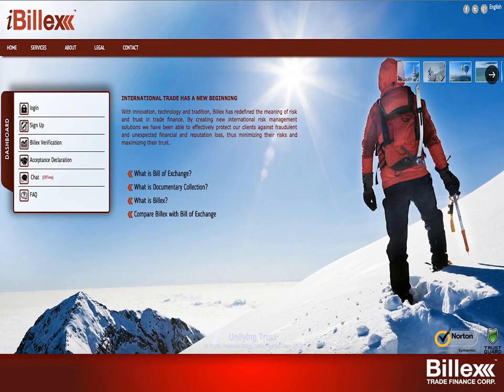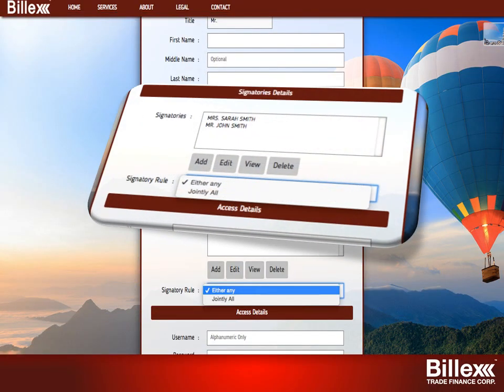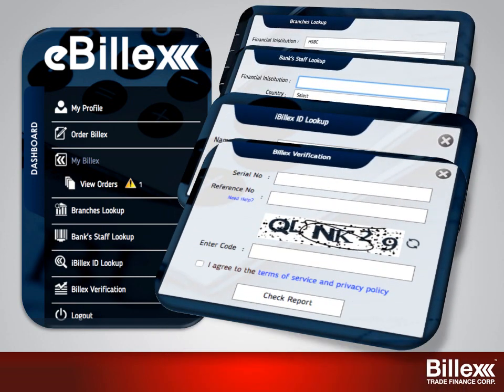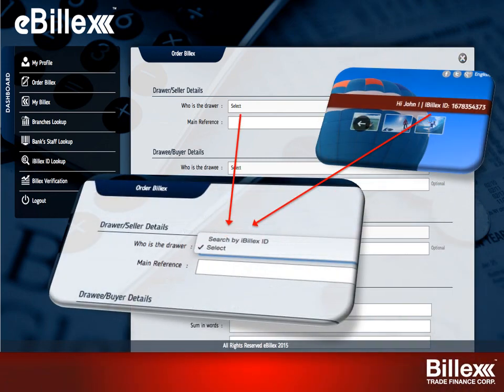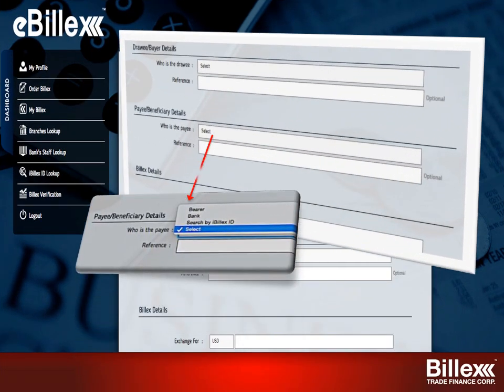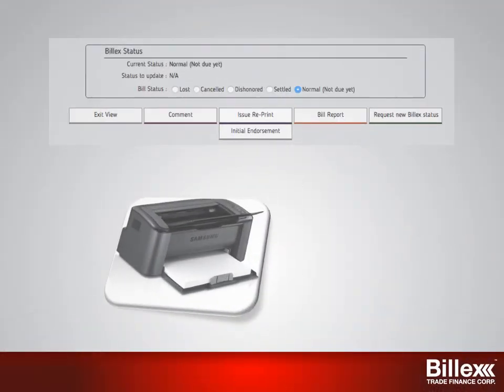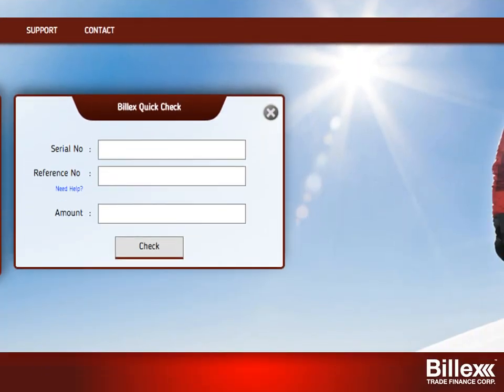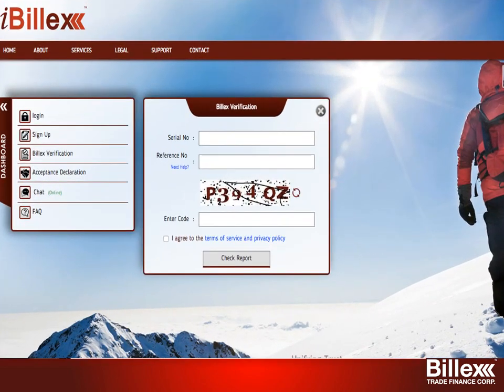What is eBillex?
eBillex is an exclusive platform for banks and financial services providers and enables them to issue hybrid bills of exchange under Billex trade mark. Billex is  hybrid bill having physical and electronic features at the same time.